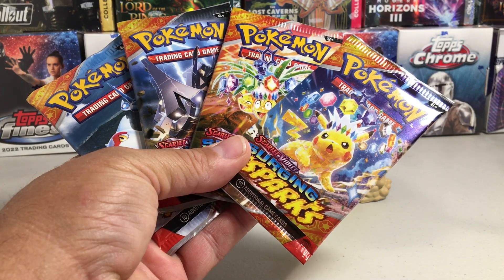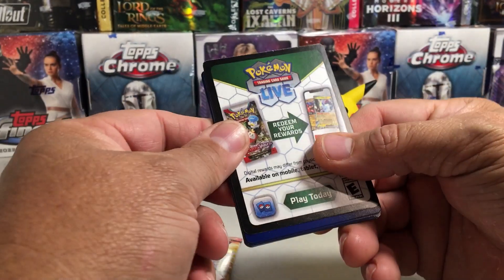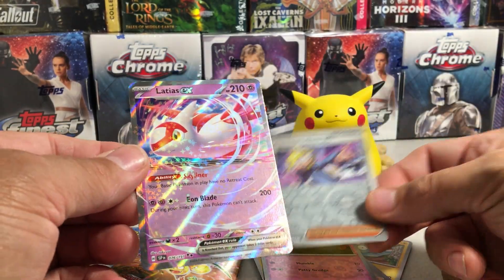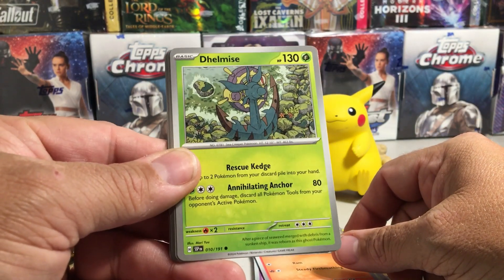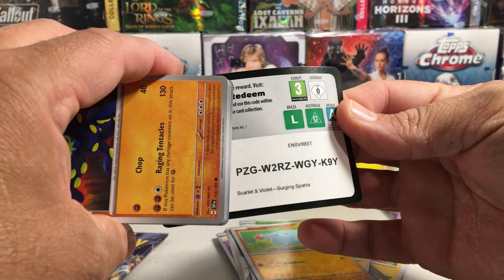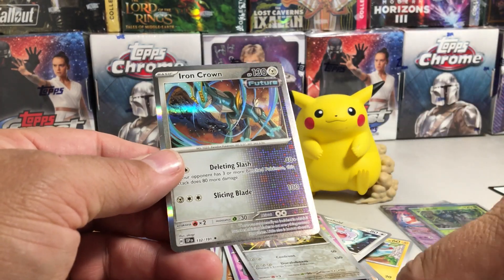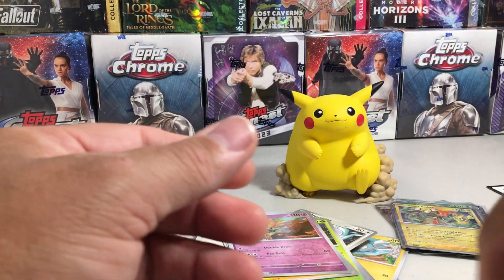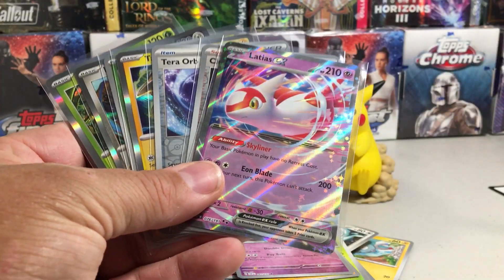Opening a Set of All 4 Booster Pack Arts of 2024 Pokemon Scarlet & Violet Surging Sparks Cards